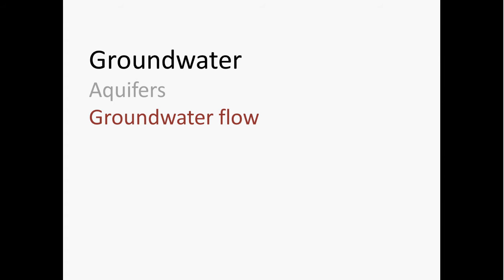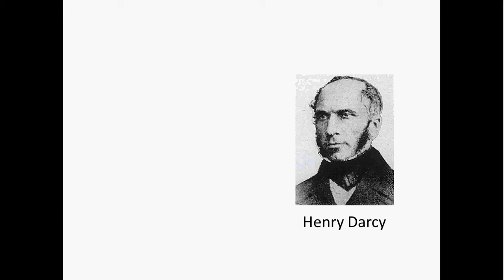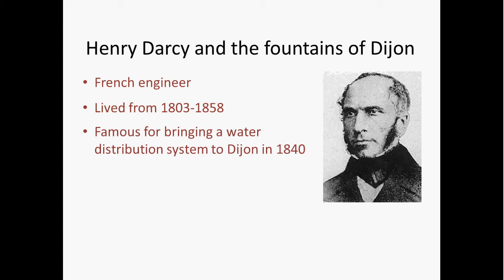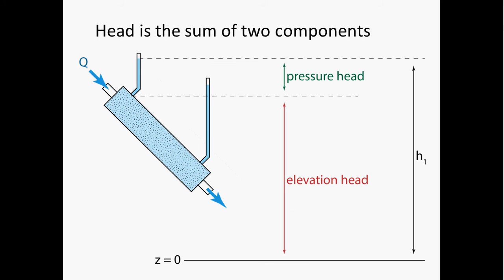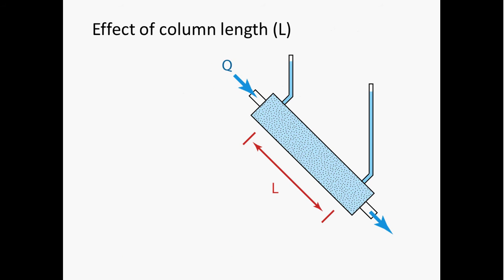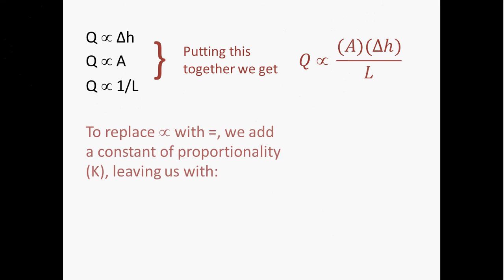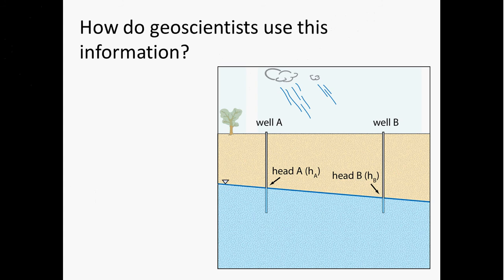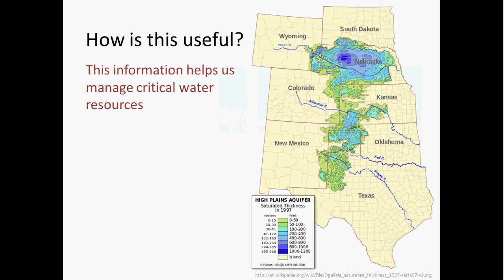Earth in Action - basic aspects of groundwater flow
This video introduces students to basic controls on groundwater flow through porous media. NOTE - I accidentally forgot to include the negative sign in Darcy's Law!! It should be Q/A = -K(deltaH/deltaL). Ooops!